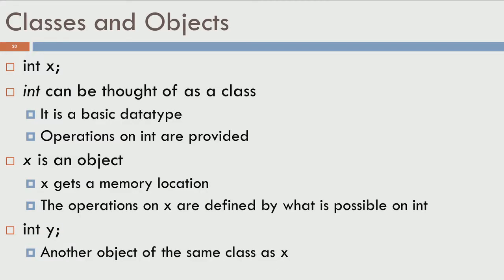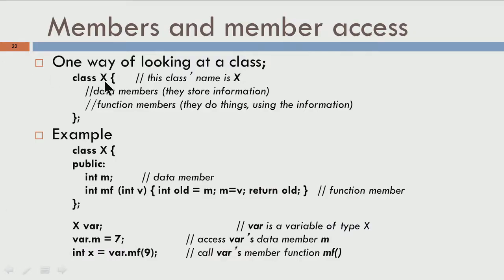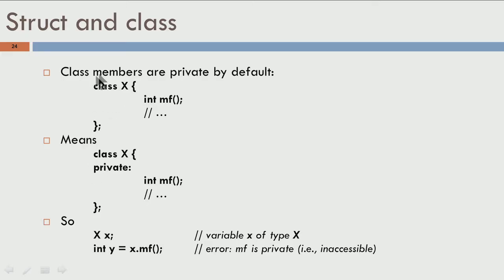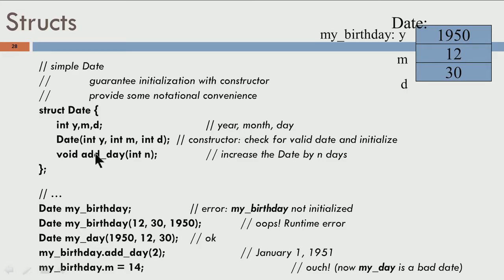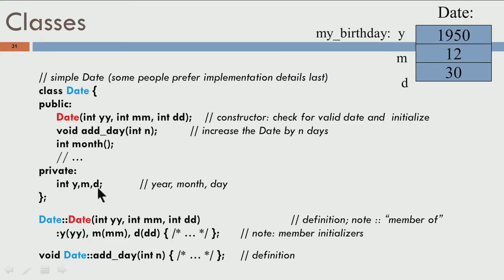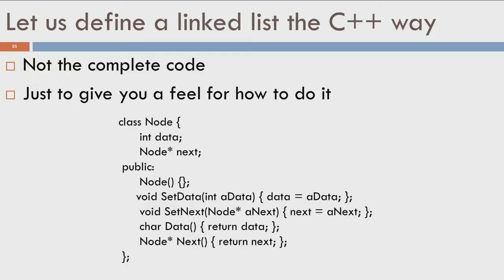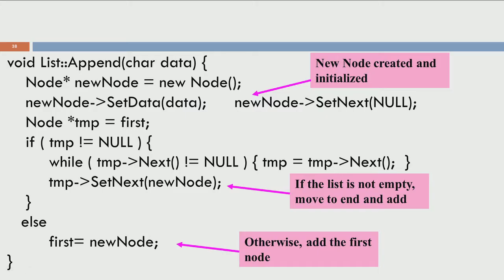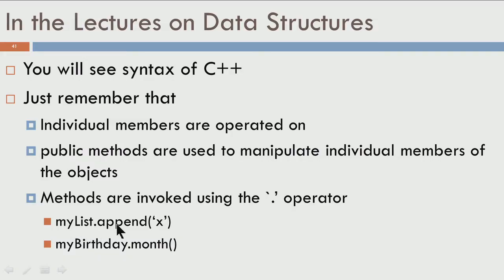Brief introduction to C++: Classes and objects